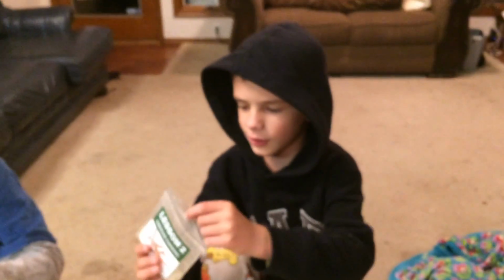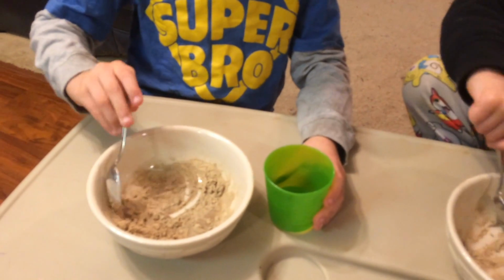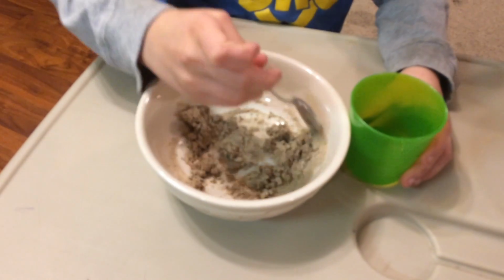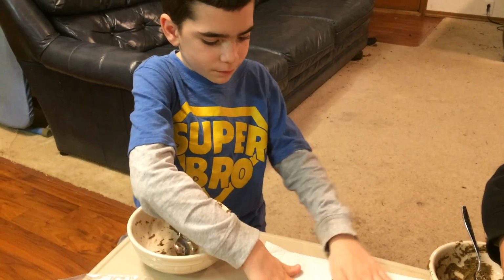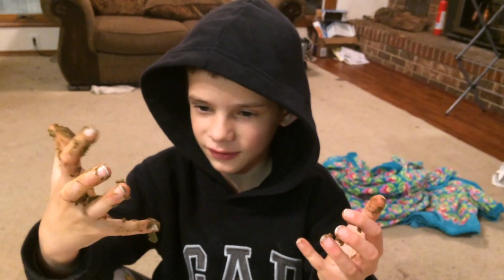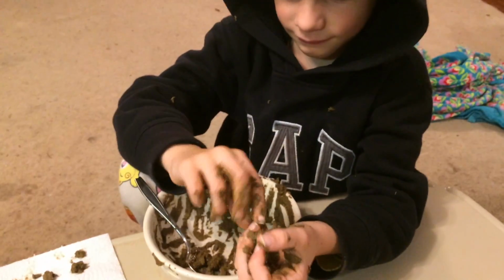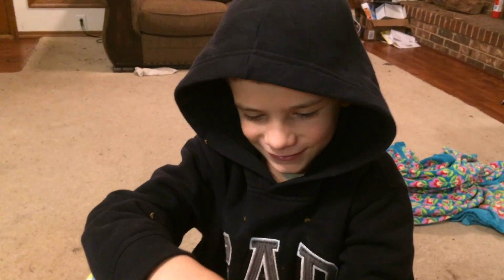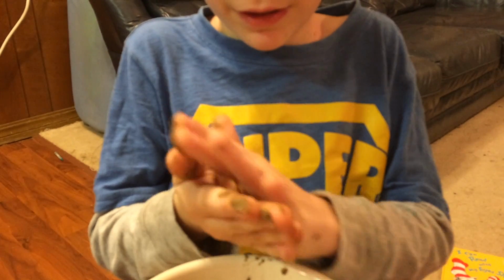Home Medicine Kit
The herbal medicine kit from the grow network is great! It's so much fun to make the medicines with my kids! 😁 Everything is already portioned out and presented so well. No hassle! This is such a wonderful homeschool project for them. (It's not a "kid's kit", but it is kid friendly). They're my little junior herbalists.